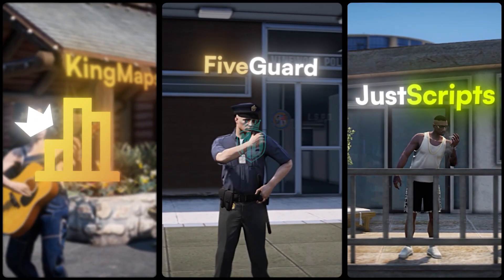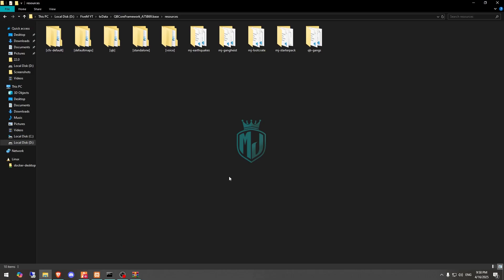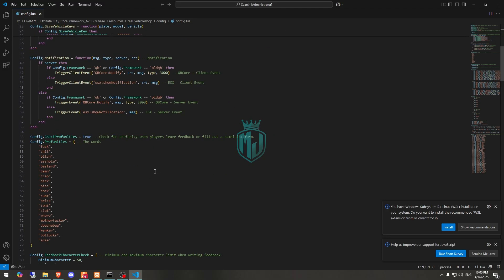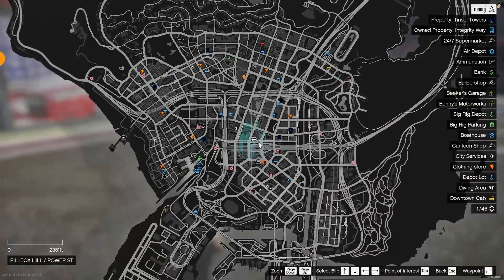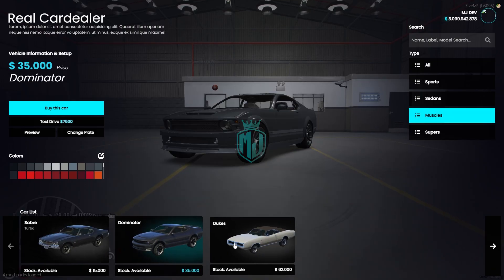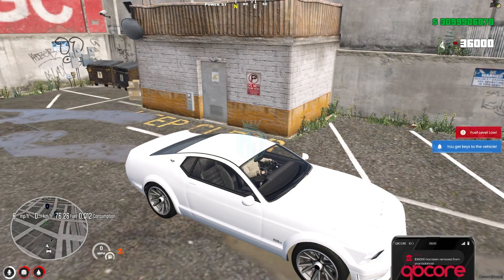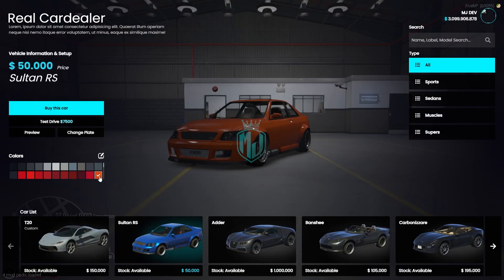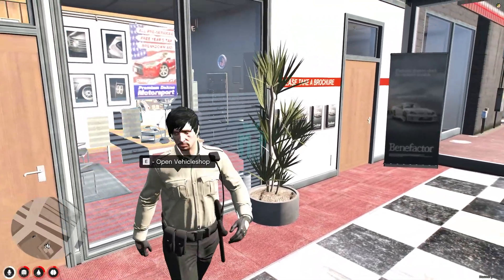[FREE] Advanced Vehicle Shop 🚗 System | ESX + QBCore | MJ DEVELOPMENT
🎮 Don’t Forget!